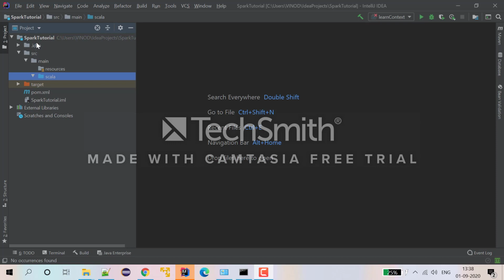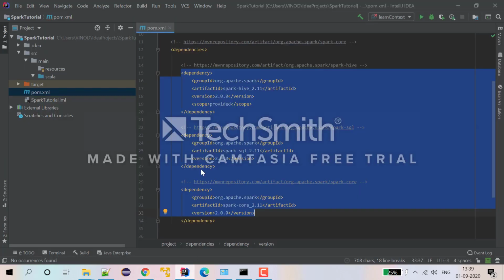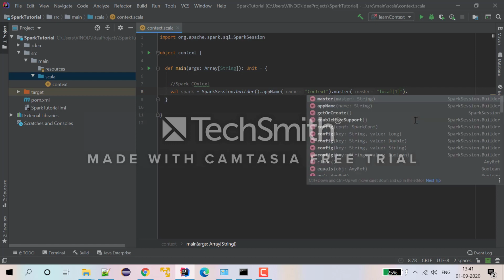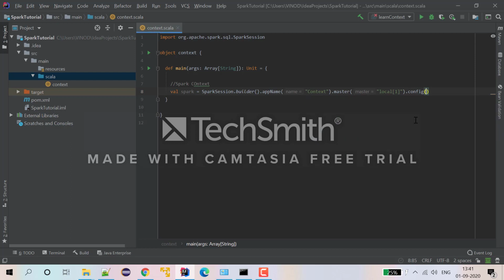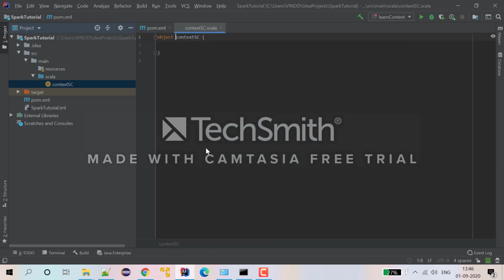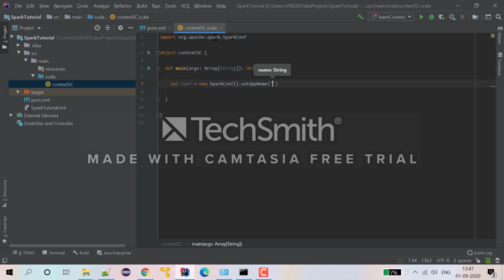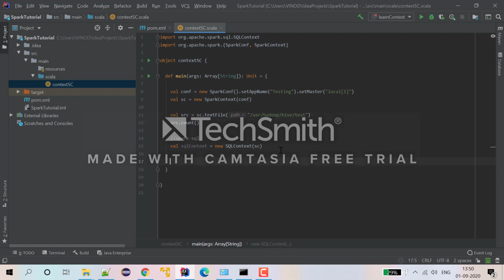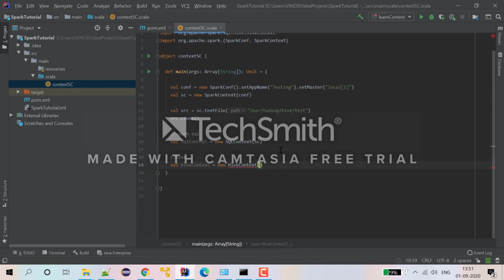Difference between SparkSession and Spark Context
Video provides detailed explanation on difference between SparkSession and SPark Context